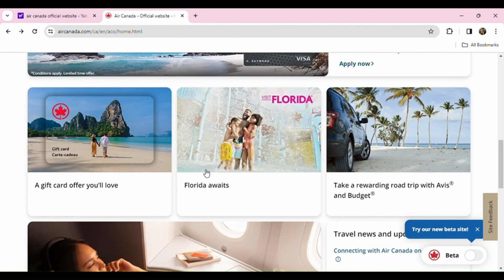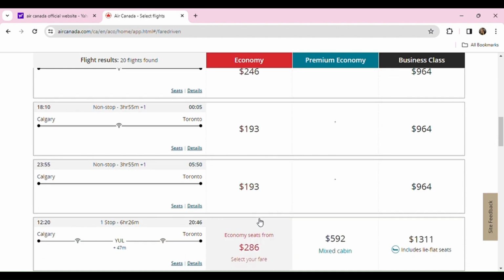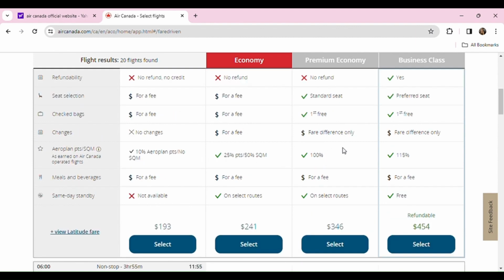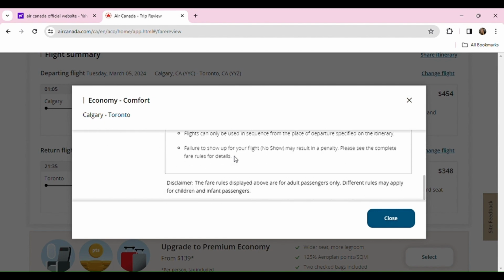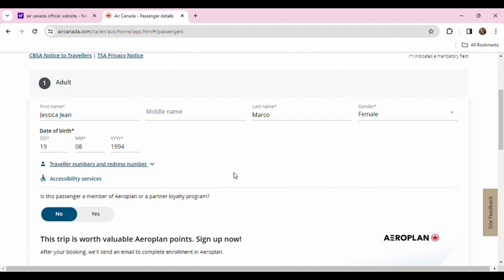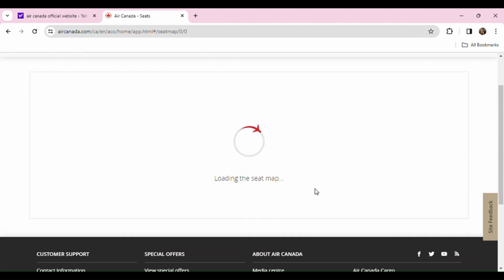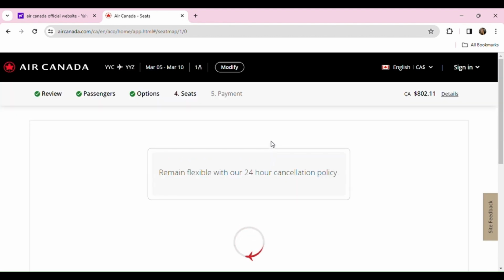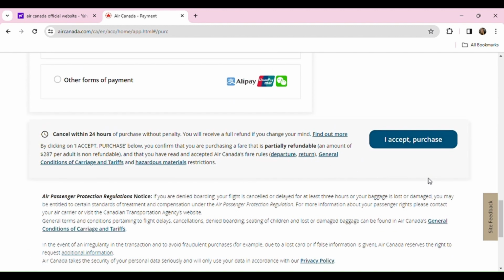How to Book a Flight Tutorial Video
I made this video for my project last year and decided to make it public as a reference or tutorial on how to book a flight.